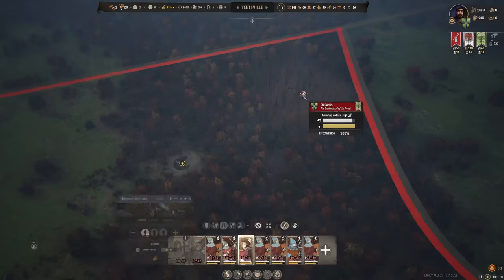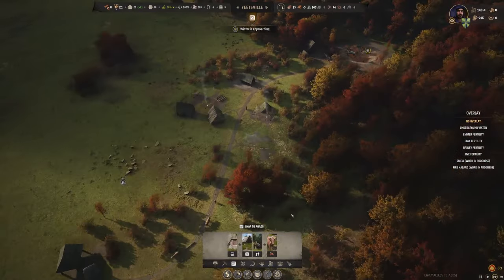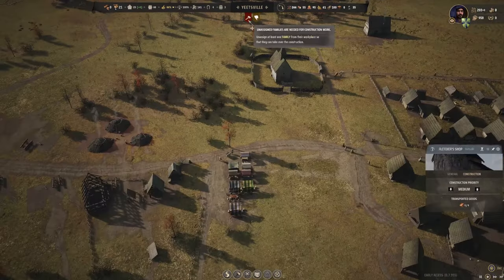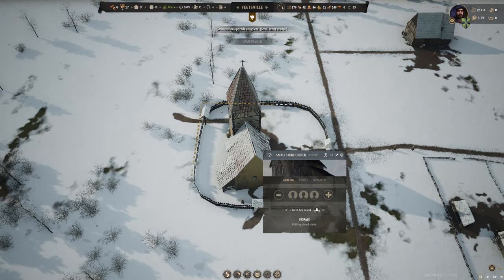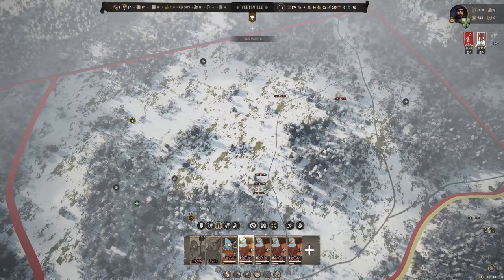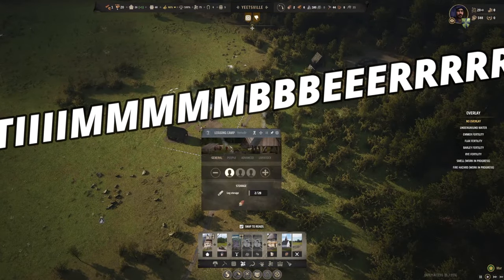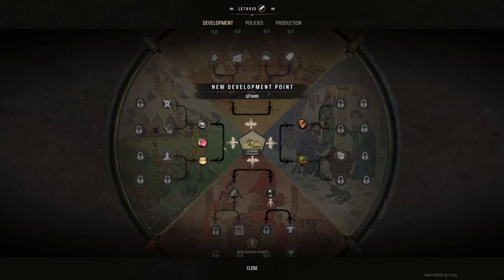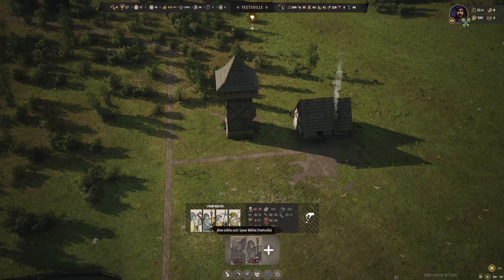Manor Lords (Early Access) - Episode 3 - CONQUERING NEW TERRITORY!!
Manor Lords is a medieval strategy game that combines city-building, tactical battles, and economic and social simulations. Set in a medieval world, you take on the role of a lord, managing your lands amidst changing seasons, weather, and the rise and fall of cities. The game is inspired by the art and architecture of late 14th century Franconia.

What is up everybody!! Here is my first playthrough of the newly released on Steam Early Access game MANOR LORDS! I cannot even express in words the love I have while playing this game. Neither have I any words to express how AMAZING the work of a single developer is. He ABSOLUTELY outdid hisself and has set the bar for all future City-builders!

Come and Hang Out With Me For A Bit!!